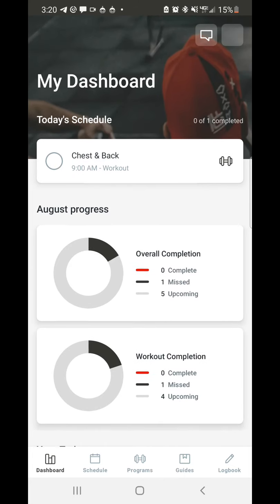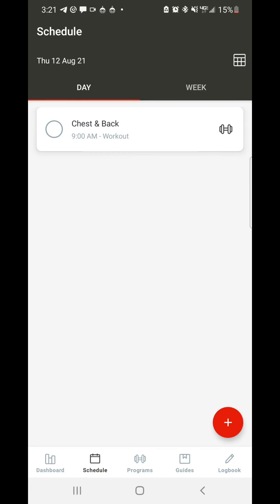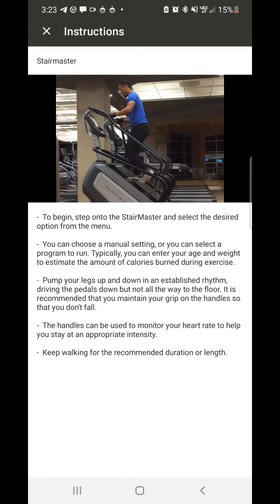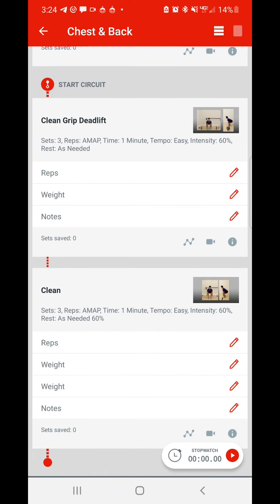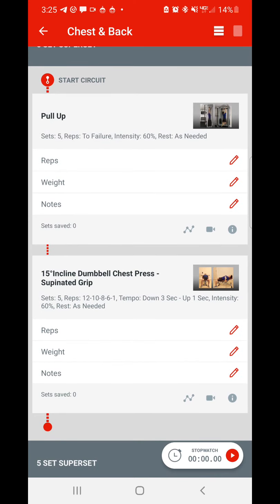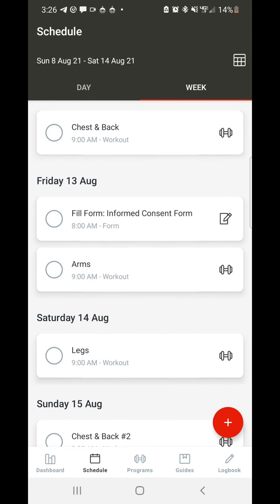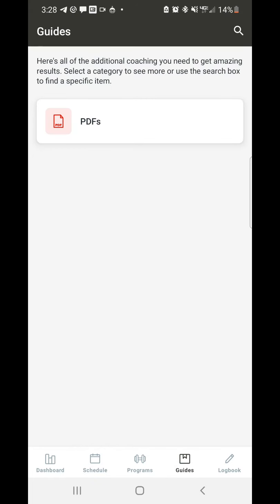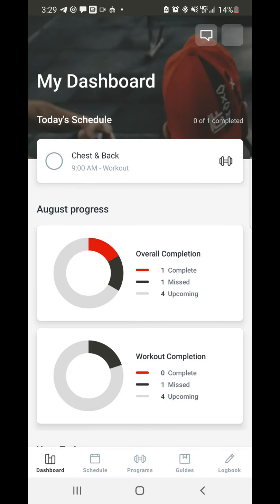Alpha Fitness Coaching - App Tutorial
In this video, I demonstrate how to use the Alpha Fitness Coaching Client App.

As a client with Alpha Fitness Coaching, you'll receive your custom-tailored workouts and nutrition programs in this very app from your fitness coach!